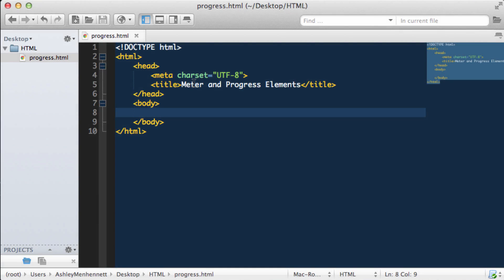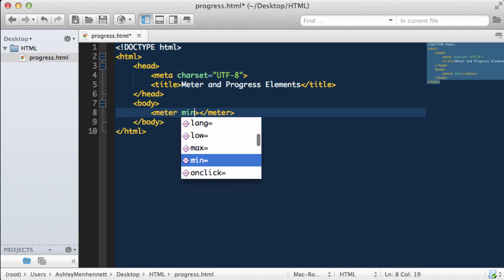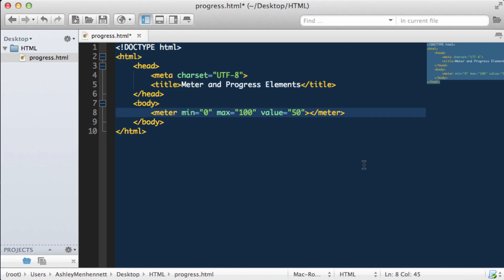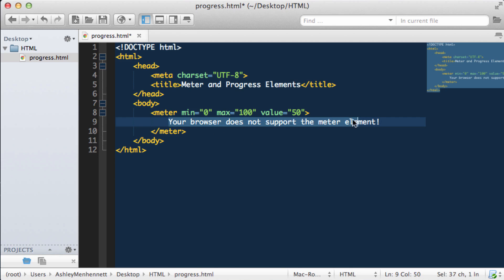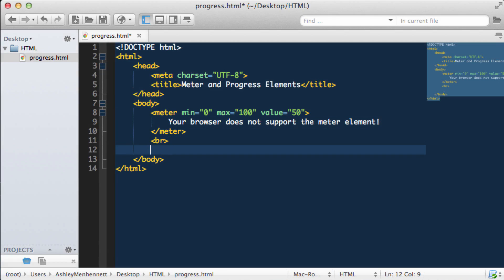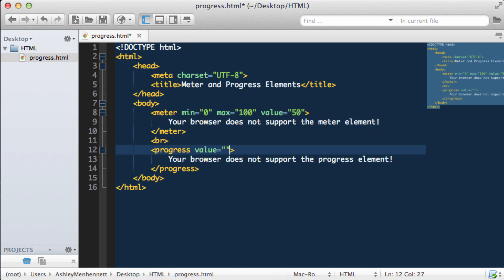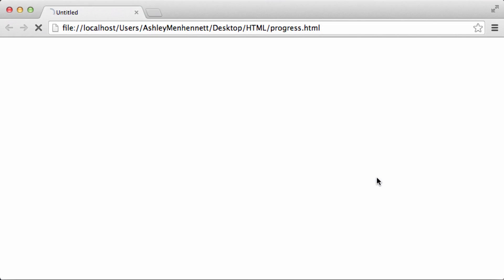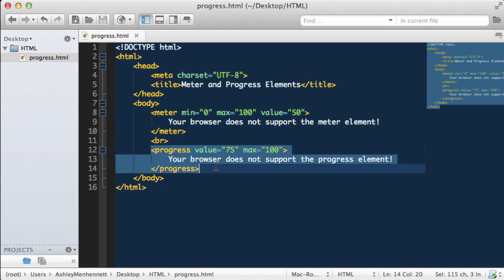Meter and Progress Elements in HTML5 | HTML Tutorials